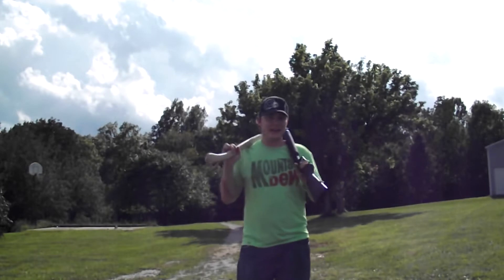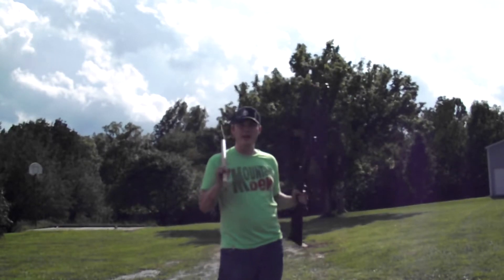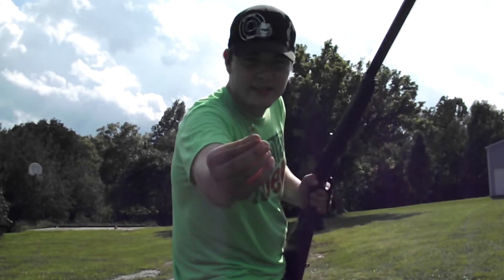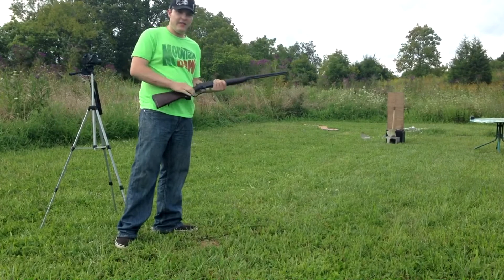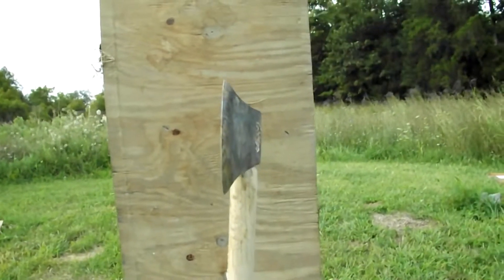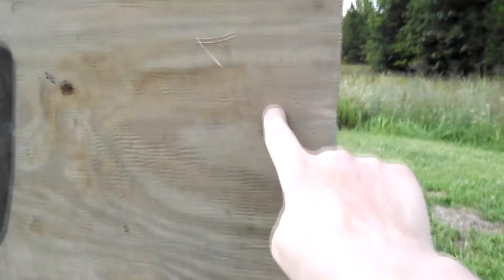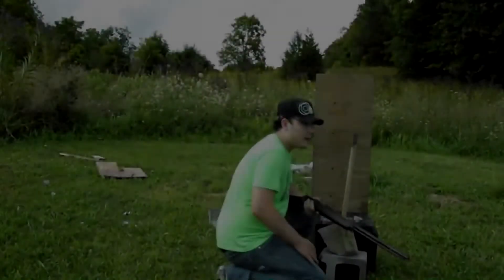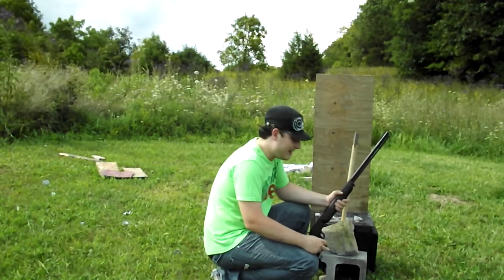splitting a .22 lr bullet on an axe blade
i decided to try my luck with a little exhibition shooting to see if i can split a .22 lr round on an ax blade from  30 feet